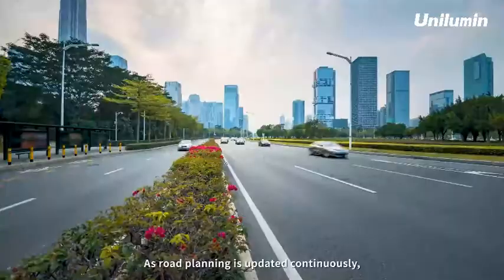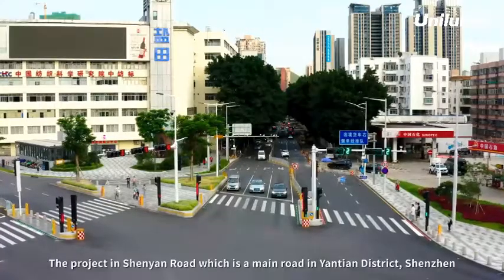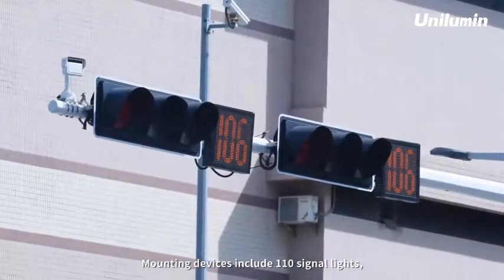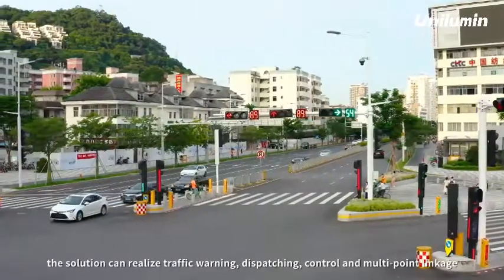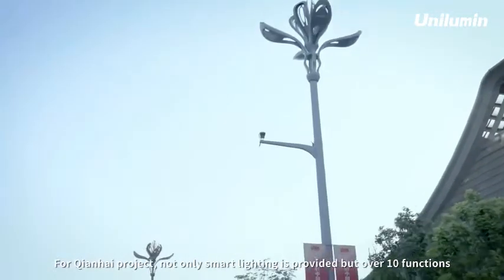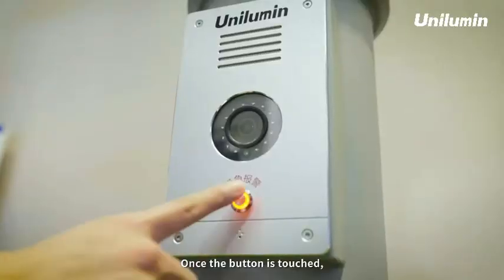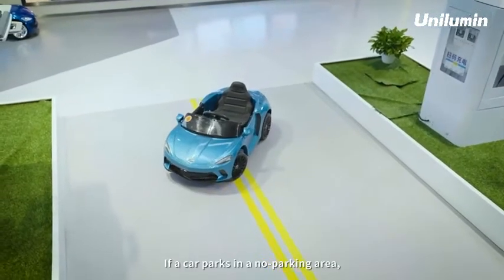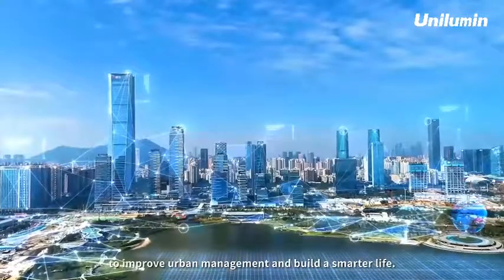Spark 2022 Unilumin Smart Pole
Designed for smart cities, Unilumin smart pole is both stylish and practical. It is highly customizable and can be integrated with extra functions, such as WiFi, one-button alarm, etc. With edge computing unit giving a “brain” to every pole, the smart pole can improve urban management and build a smarter life.